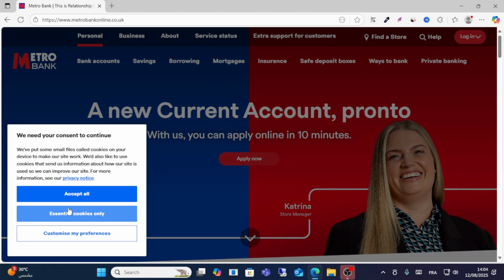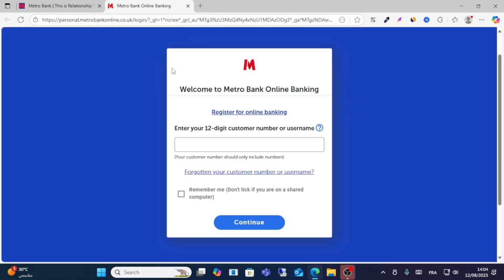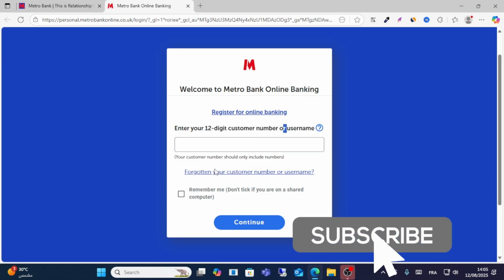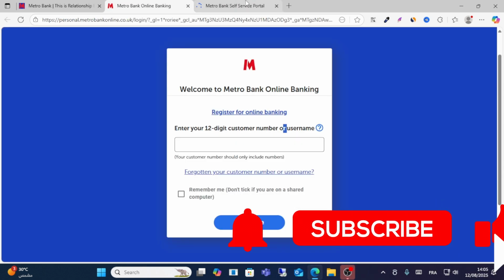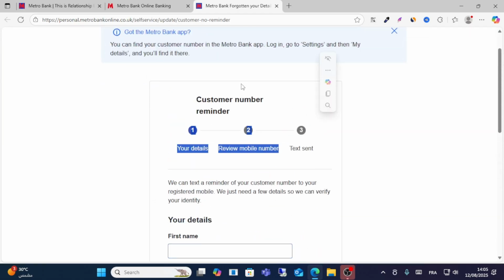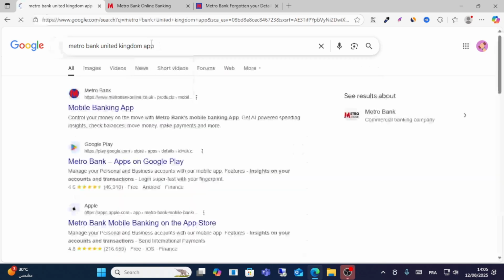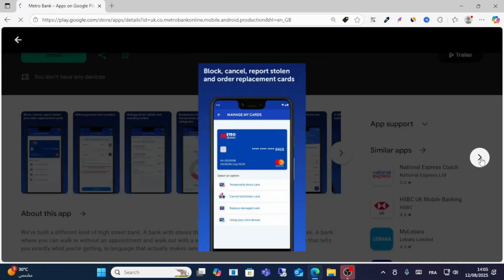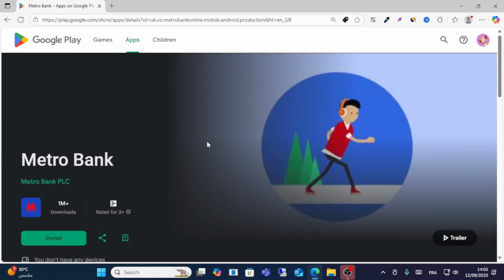How to login to Metro Bank online banking - United Kingdom (Quick & Easy)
Learn how to log in to Metro Bank UK online banking using either the official website or mobile app